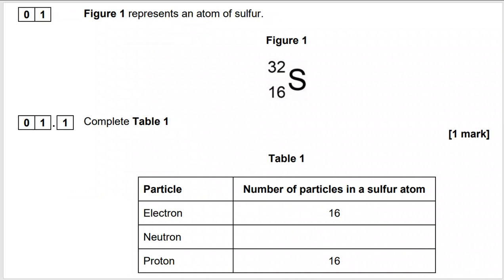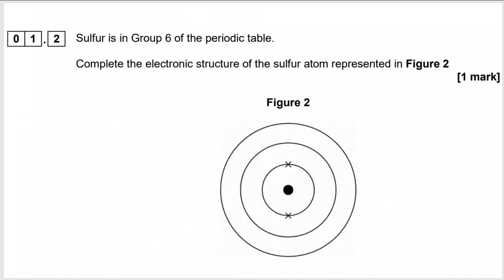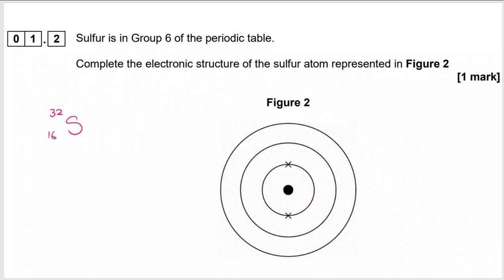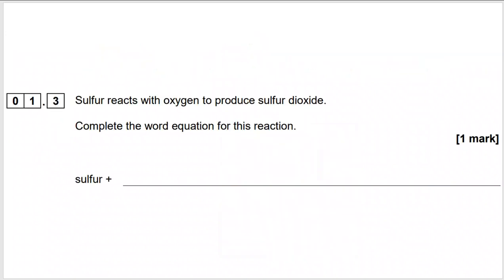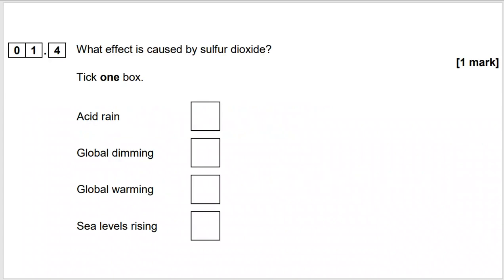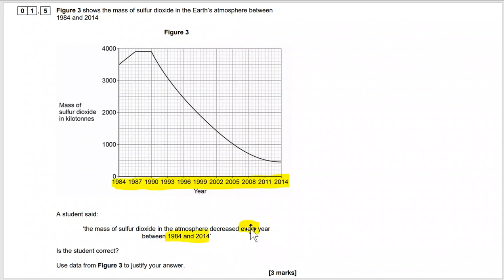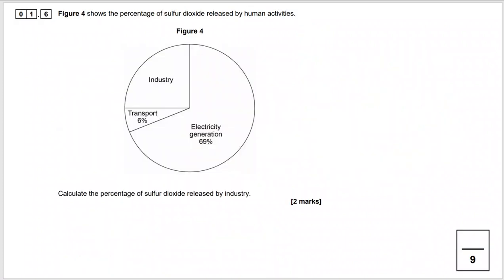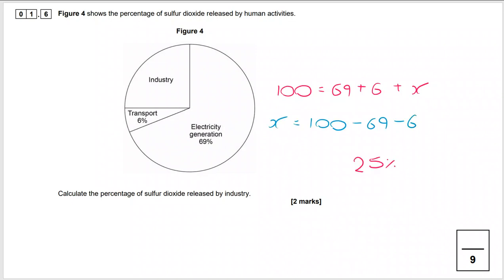AQA GCSE trilogy Chemistry (foundation 2F) - 2018 - Q1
- Atomic structure
- The Earth's atmosphere